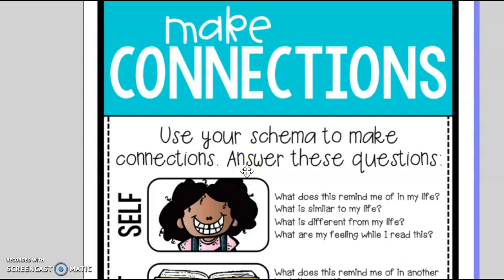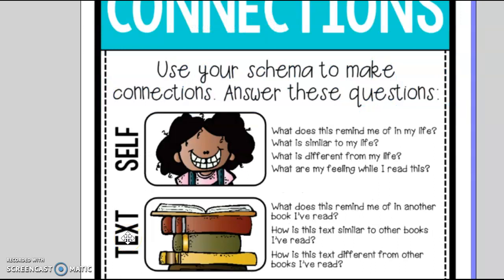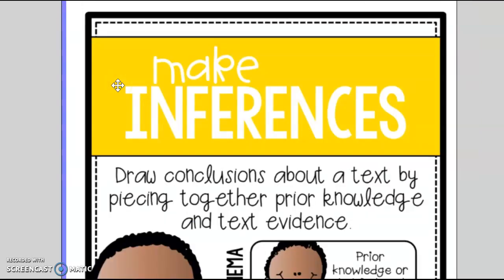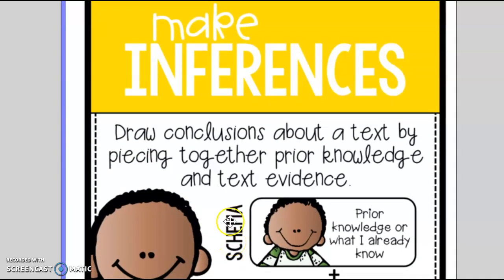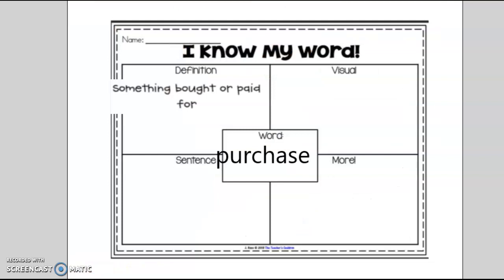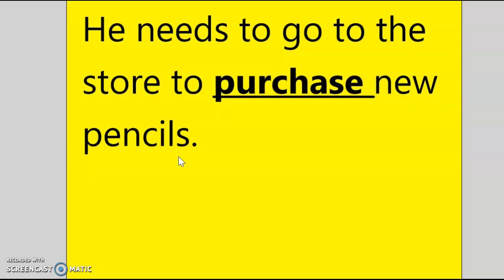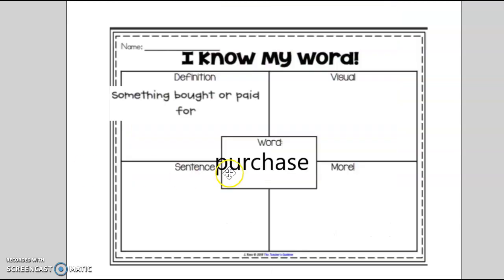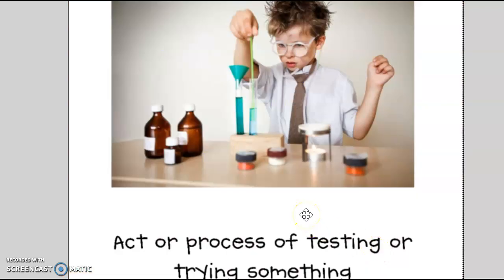Unit 5 Week 1 Lesson 1